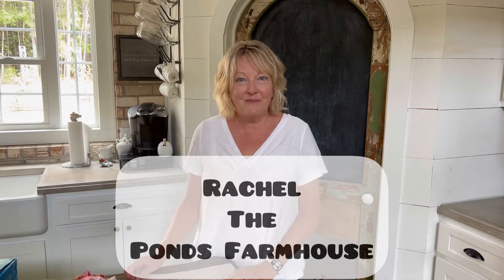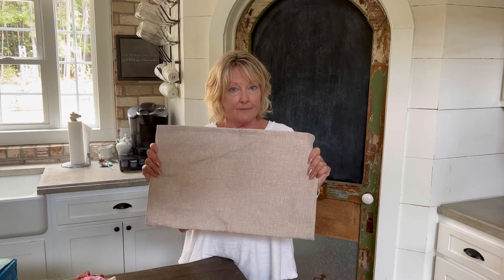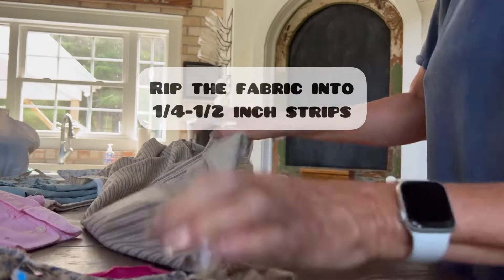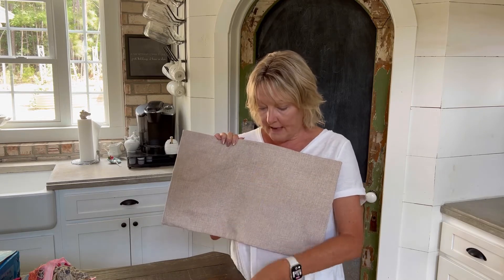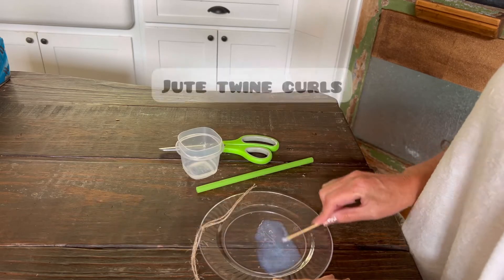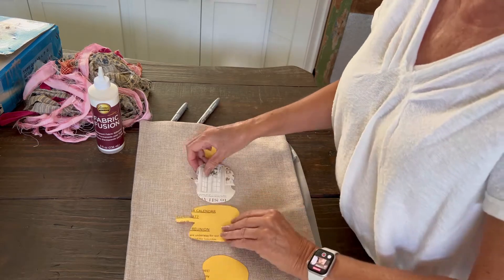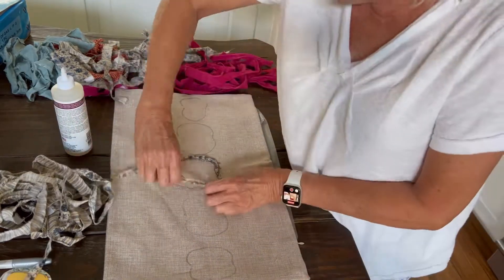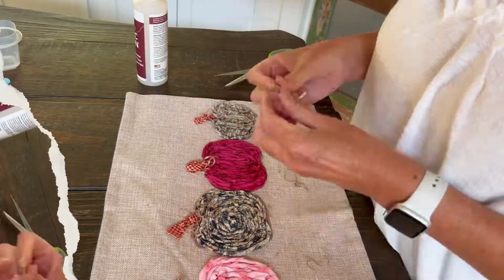Recycled Scrap Fabric Pillow for Fall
How to use your scrap fabrics to make a fun, budget friendly pumpkin pillow cover!
Step by step fall pillow cover tutorial!
Materials needed for project:
Scrap Fabric

Pillow Covers (2) -

Sharpie Pens

Permanent Fabric Glue

Scissors

Jute Twine (optional)
Pumpkin Templates (I drew my own but you can download many free templates)

I’m Rachel with The Ponds Farmhouse.  I love sharing budget friendly, sustainable DIY, Home Decor & Entertaining Projects.  With my husbands help, we tackle projects large and small.  From building a greenhouse from scratch to repurposing furniture.  We encourage creative thinking and that you are never too old to step out of your comfort zone and try something new.

In addition you can follow me on all my social channels